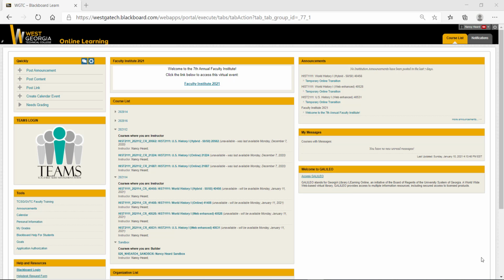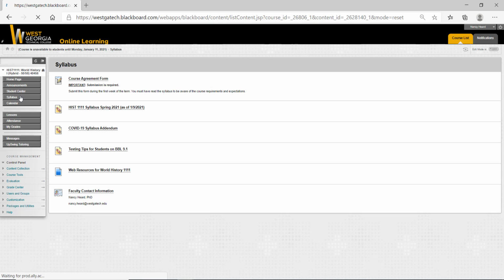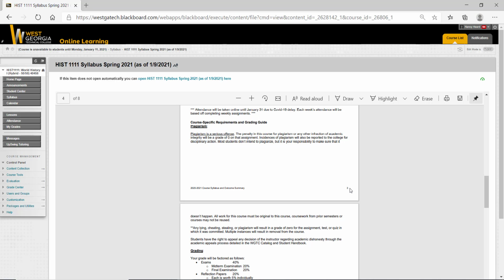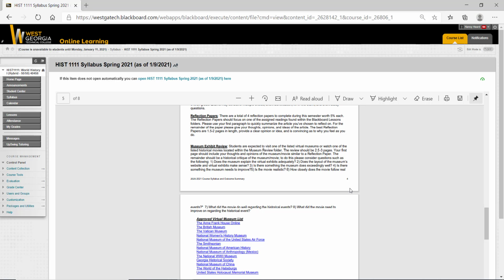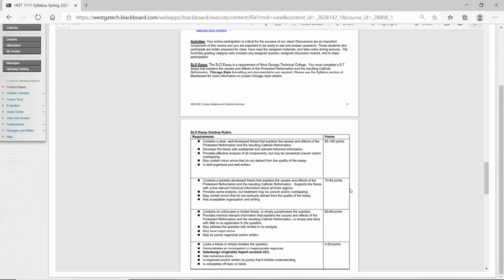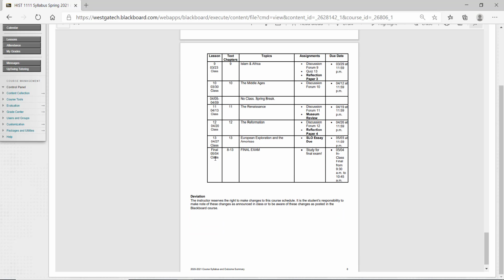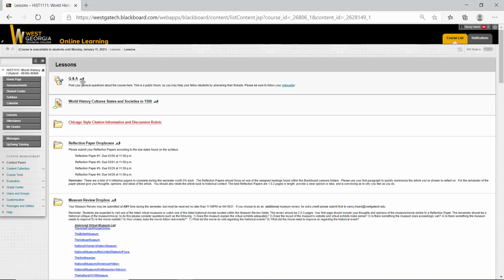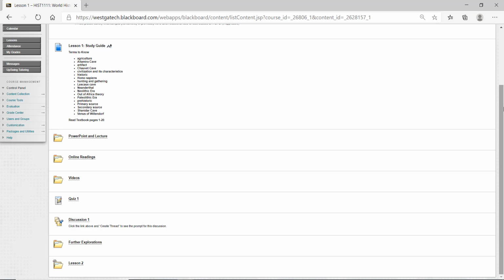Welcome to HIST 1111 40546